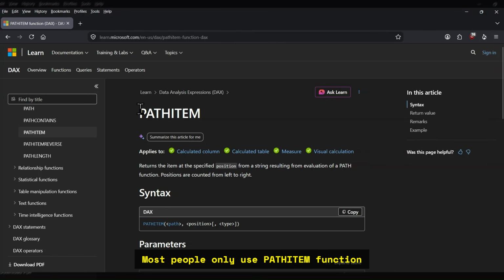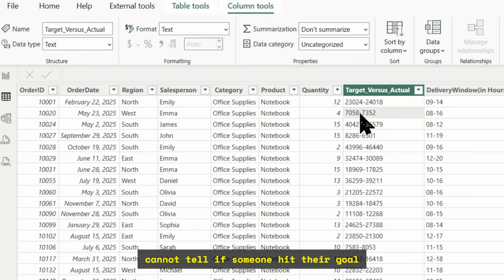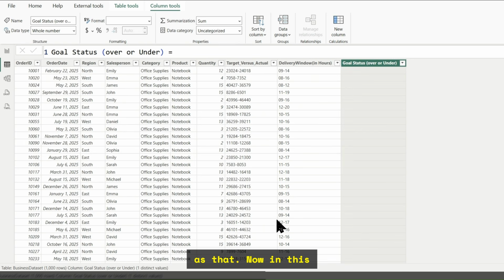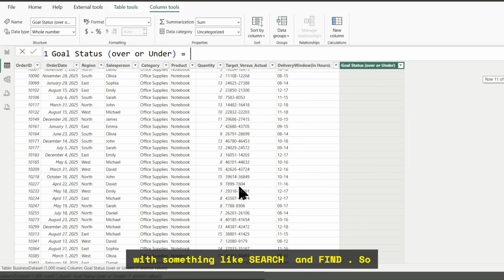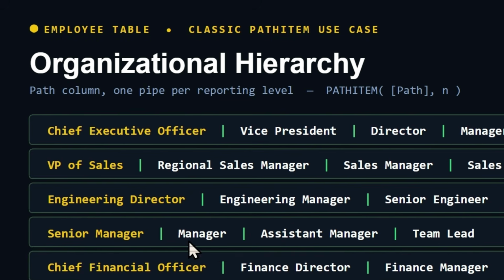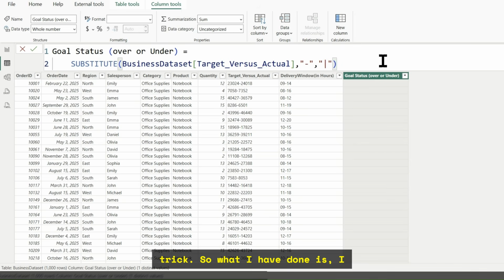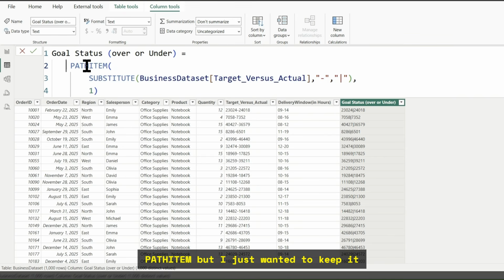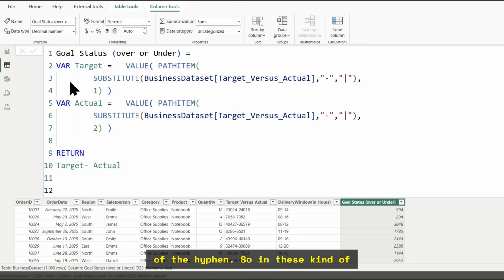📊 This DAX Trick Uses PATHITEM to Split ANY Text Range 👉 Power BI Desktop☑️powerbi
📊 Calculate Sales Goal Status with a Hidden DAX Trick — PATHITEM

➡️ Most people only use PATHITEM for parent-child hierarchies.
➡️ In this video, I show you a completely different use case: splitting a hyphen-separated range like "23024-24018" into two clean numbers, then calculating whether a salesperson beat their target or fell short.

🔹 Why LEFT/RIGHT breaks down when your digit counts vary
🔹 How SUBSTITUTE turns a hyphen into a pipe delimiter
🔹 How PATHITEM pulls out each value as if it were a hierarchy path
🔹 Wrapping it all in VALUE + variables to return a real number

⏱️ Timestamps
🎬 00:00 Intro
📊 00:20 The dataset
➕ 01:00 Creating the new column
❌ 01:32 Why LEFT/RIGHT falls short
🔀 02:33 The PATHITEM pivot
🧩 03:33 Full DAX walkthrough
✅ 05:02 Result + wrap-up

📁 Follow for more Power BI, DAX, and data tools content.